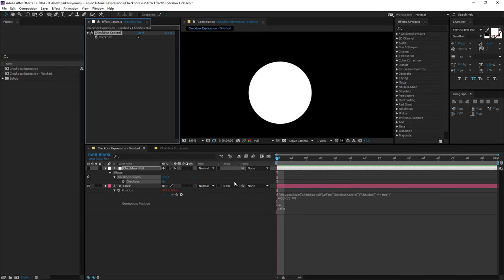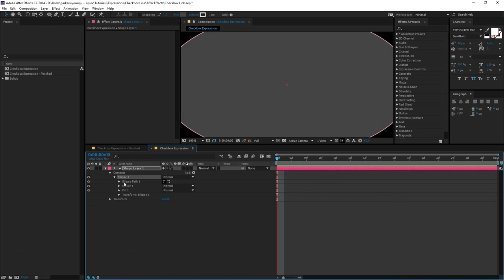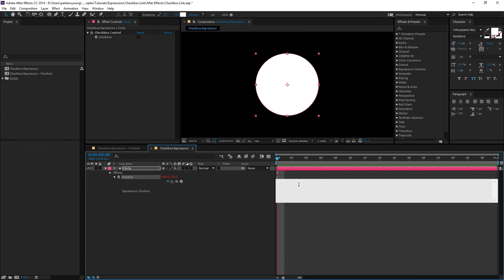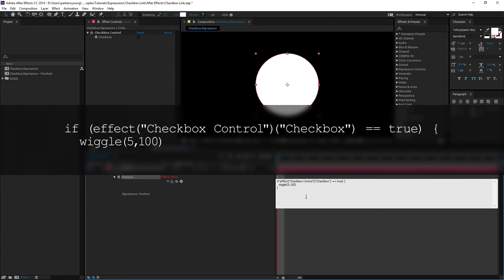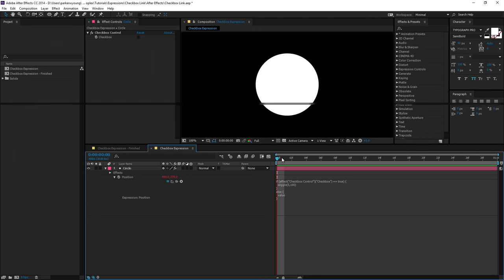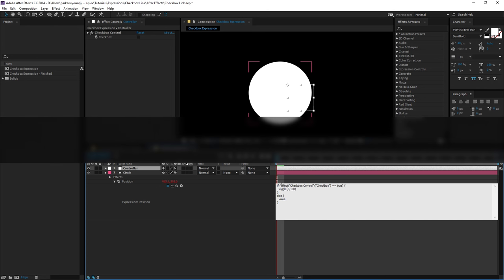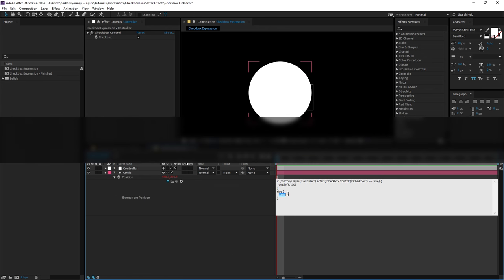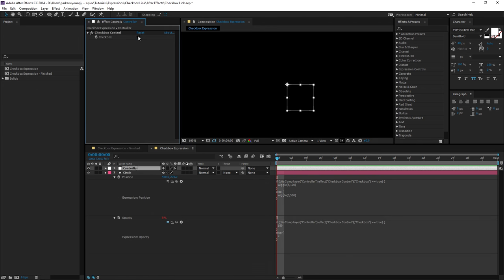How to Make a Checkbox Expression Link in After Effects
0:25 - Begin Tutorial
1:21 - Write the Expression
2:26 - Expression Results
2:57 - Connecting Multiple Inputs
4:18 - Test Multiple Inputs
4:46 - Wrap Up

How to link an effect or property to a checkbox control with an expression in After Effects. This method is really useful for creating templates or linking a lot of heavy effects to a simple on/off switch. The expression used in this tutorial is also provided below:

if (thisComp.layer("Controller").effect("Checkbox Control")("Checkbox") == true) {
  wiggle(5,100)
else {
  value